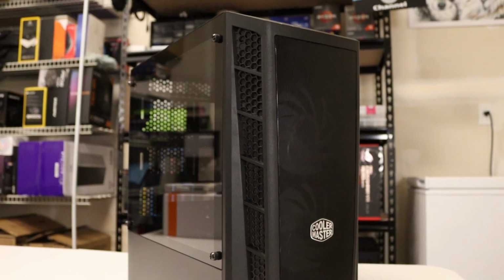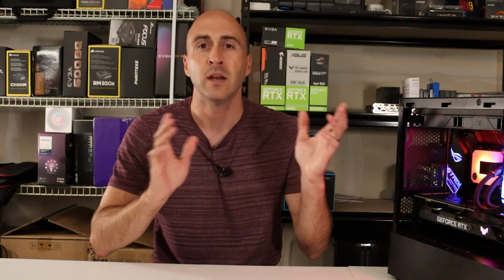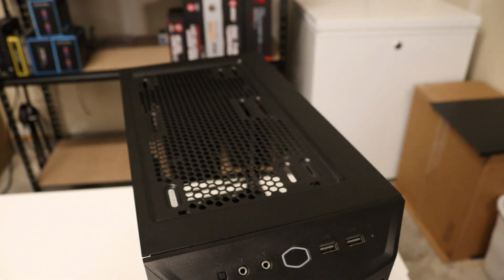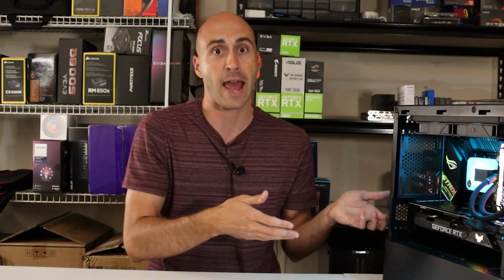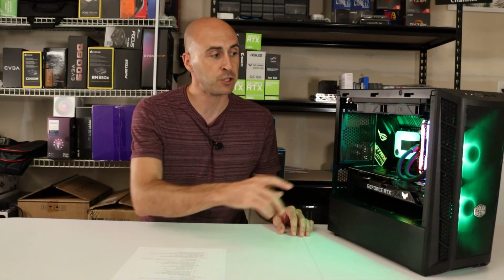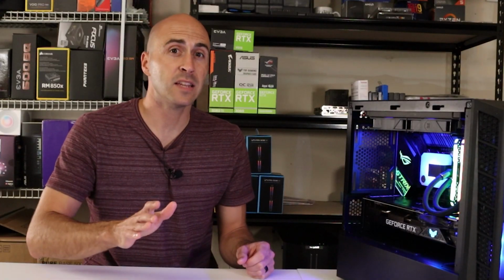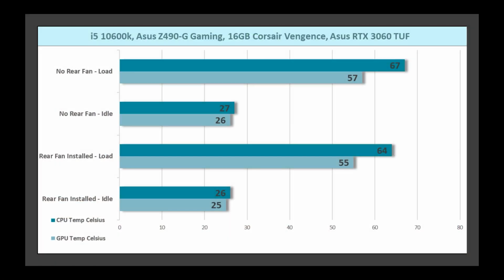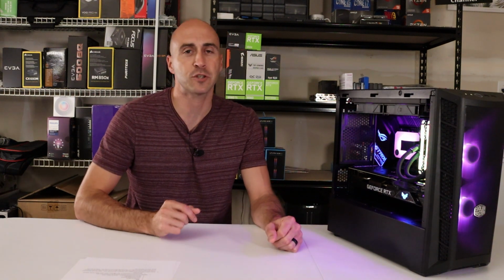Cooler Master Masterbox MB311L ARGB - The Best Micro-ATX Case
If you are looking for a Micro-ATX case for your next build, look no further.

Timestamps:
0:00 - Intro
1:08 - Walkaround
3:18 - Build Montage
4:36 - Positives
7:30 - Negatives
8:58 - Thermal Testing
10:38 - Final Thoughts

Build Parts:
i5 10600k

Please note: prices may change over time. These prices are current as of filming.